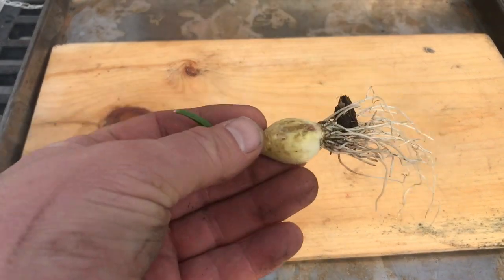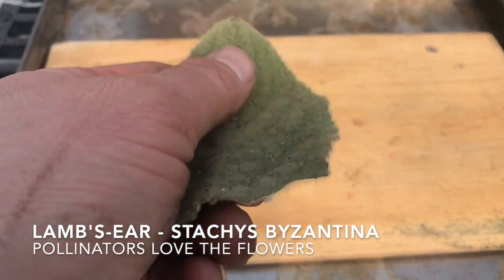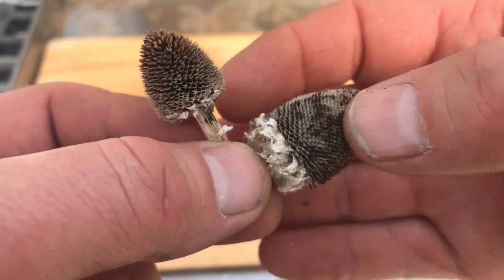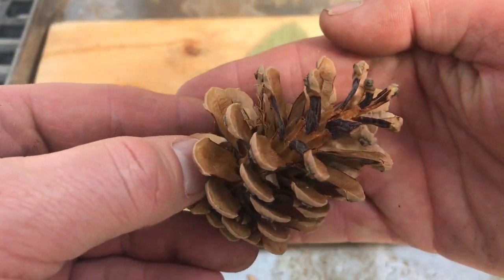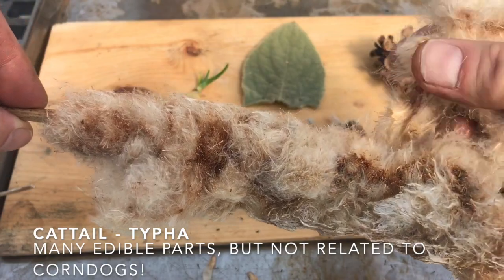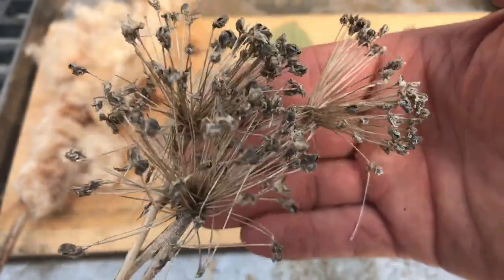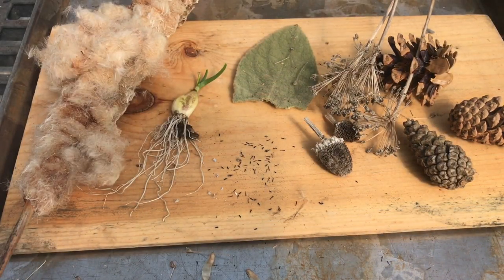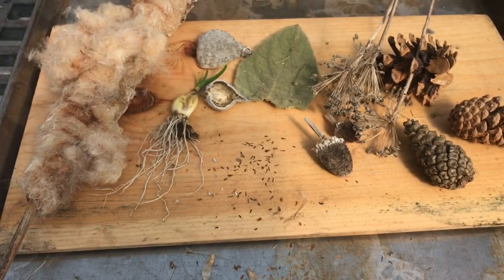Late Winter Treasure Hunt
In this video, I encourage students to go outside and go on a late winter treasure hunt.  Please share in the comments some of the things you found outside.  I found a variety of interesting things including:

 - garlic
 - lamb's-ear (a TP alternative?)
 - seeds heads of black eyed susans
 - pine cones and their "scales"
 - cattail
 - chive seed heads
 - milkweed
 - lichen